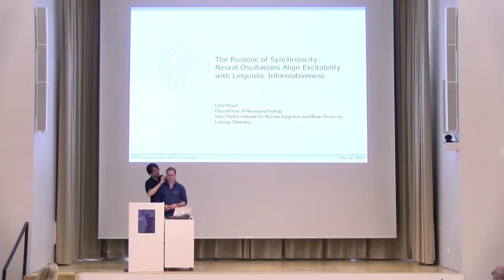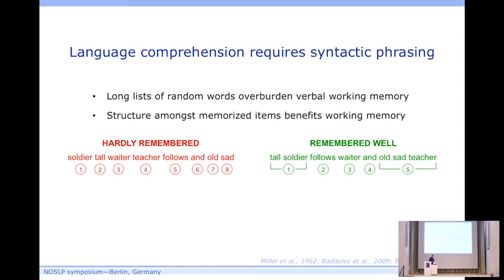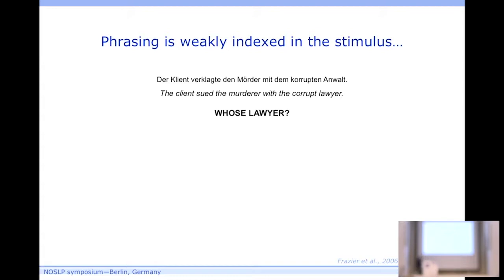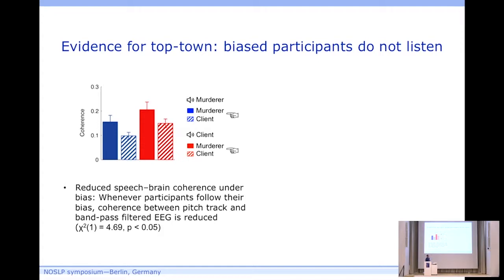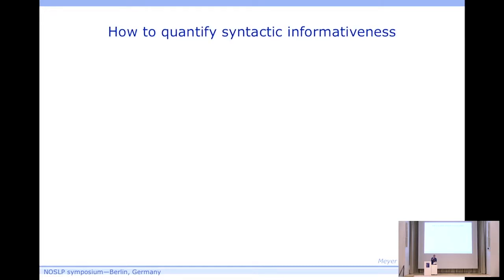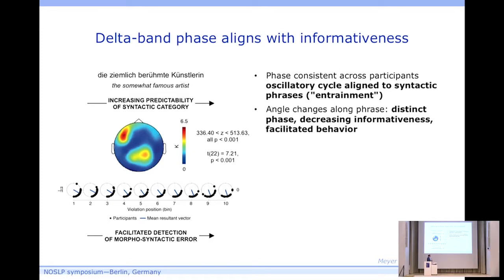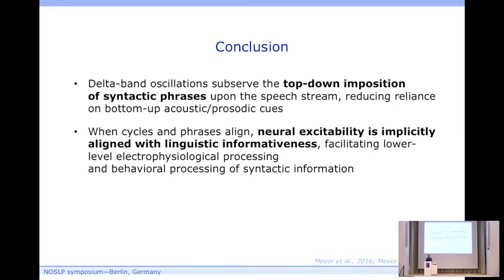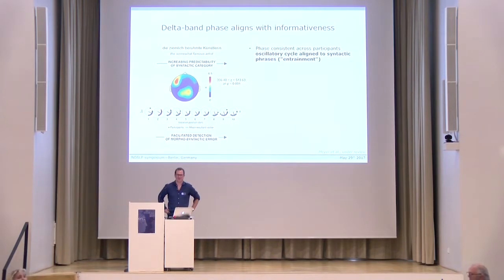Dr. Lars Meyer | The Purpose of Synchronicity: ...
The Purpose of Synchronicity: Neural Oscillations Align Excitability with Linguistic Informativeness
In auditory neuroscience, there is emerging consensus that neural oscillations phase-synchronize with frequency-isomorphous acoustic and linguistic rhythms in speech. Yet, the tracking of certain rhythms is not language comprehension—which requires the understanding of the syntactic and semantic information that speech actually symbolizes. I will present here evidence that oscillatory synchronicity may indeed facilitate linguistic information processing. First, I will show that delta-band oscillatory phase can drive sentence interpretations that contradict acoustic cues. Second, I will show that oscillatory synchronicity aligns neural excitability (as indexed by delta-band oscillatory phase and ERPs) with linguistic informativeness (as quantified by information-theoretic metrics)—facilitating language comprehension (as measured through a high-level linguistic task). I will argue that phase-synchronization during speech processing is not a self-contained mechanism to ensure high-fidelity rhythm tracking; instead, phase-synchronization serves to optimally align information extraction capacities with linguistic information.